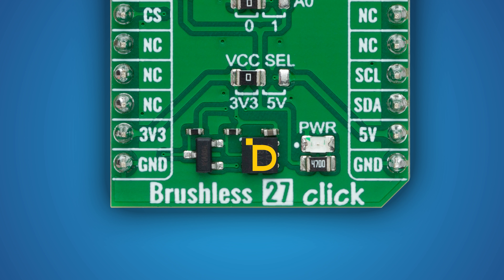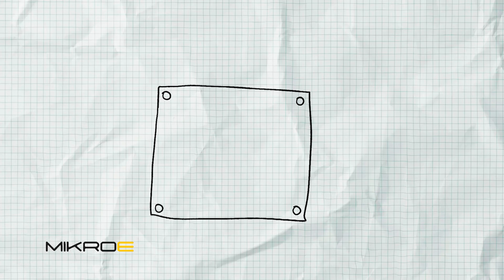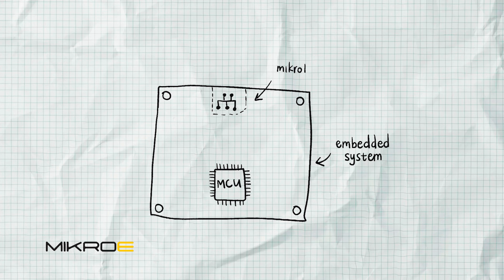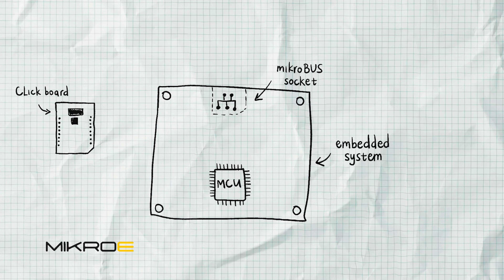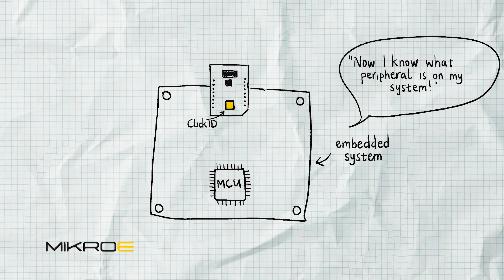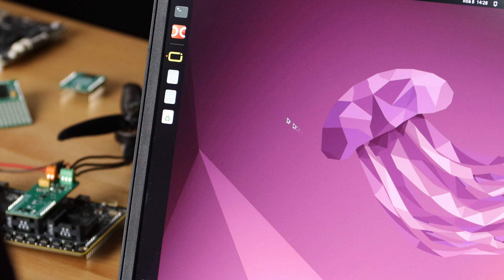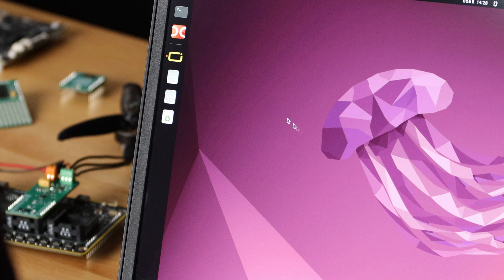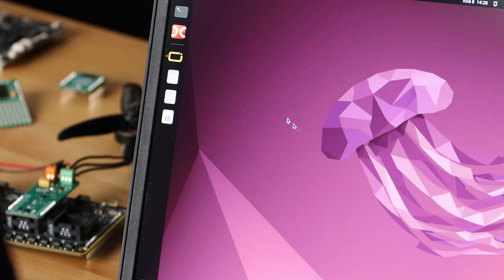ClickID - Detect & List Add-On Boards in OS and Bare-Metal Code!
What is the ClickID?

- ClickID is hardware and software solution for Click Boards™ identification from any microcontroller and Linux base operating system.

The GOAL?

- To make configuration of the embedded tools faster and more like in the PC world - Plug&Play.

- Having a Click board with an ClickID on an embedded system allows for more complex automation and self-diagnosis of embedded tools.
- Full benefit of this feature is visible when using a system with multiple mikroBUS sockets, in which case software can identify add-on board peripheral configuration.

How to get started with ClickID?

Here is the procedure for utilizing ClickID within NECTO Studio IDE:
- open NECTO Studio, go to "Code" section on the left-most side of the NECTO;
- choose "Package Manager" feature on the right-most side of the NECTO Studio IDE;
- search for the "ClickID" package!
- Install this package, and start your embedded journey by knowing what embedded peripherals you have got "under the hood"!

Can I find this code snippet in GitHub?

And, what are the prerequisites for utilizing ClickID?

Click board Add-On board needs to have ClickID on the board itself!
Here is the URL with the filtered Click boards (Add-on boards with ClickID feature on them)...